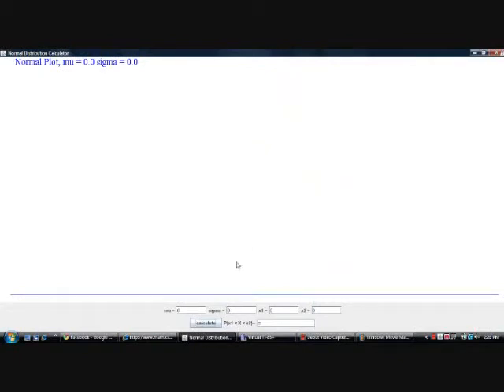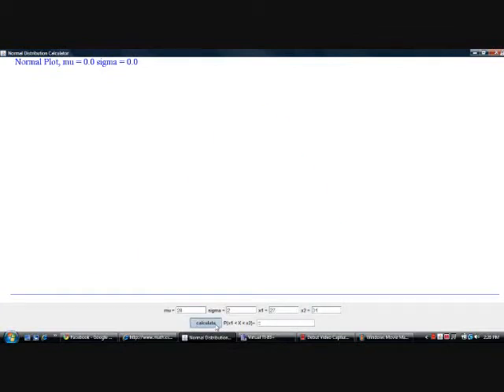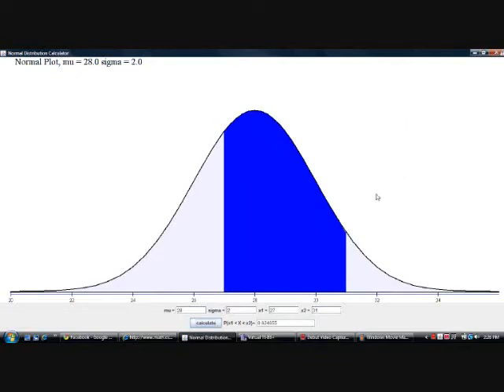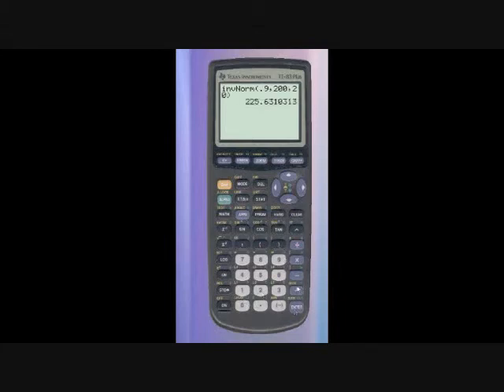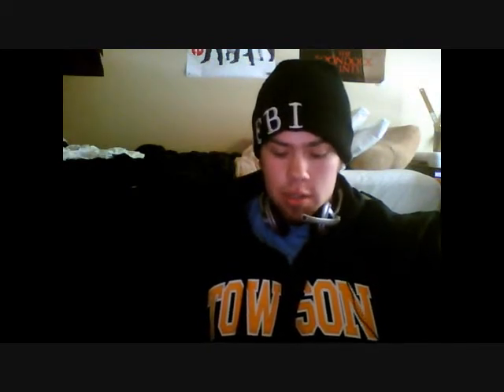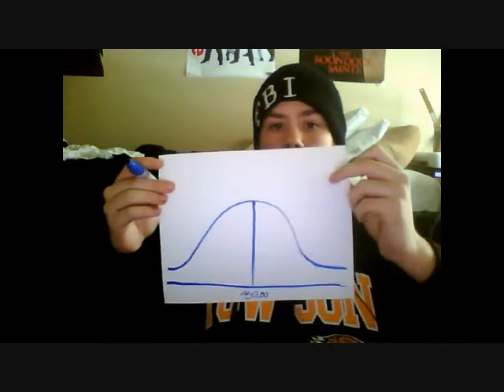STATS_0001.wmv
A stats video for my math class...